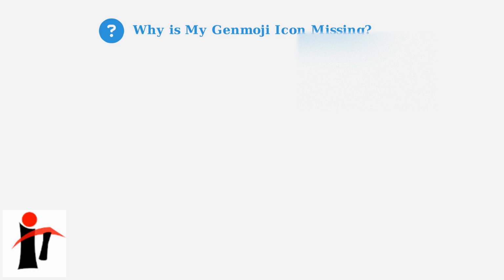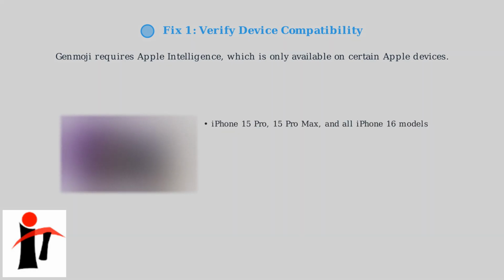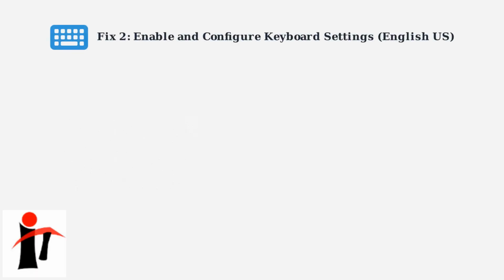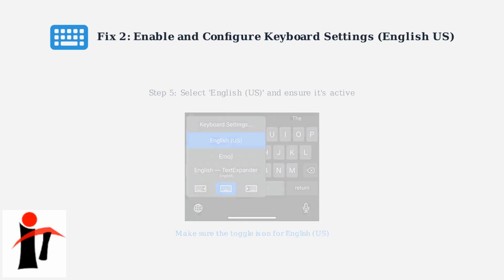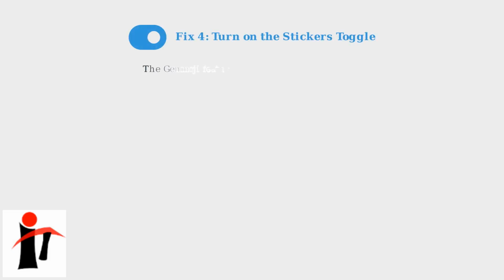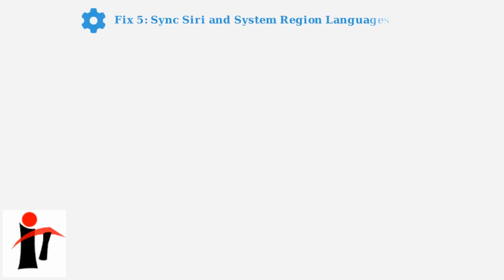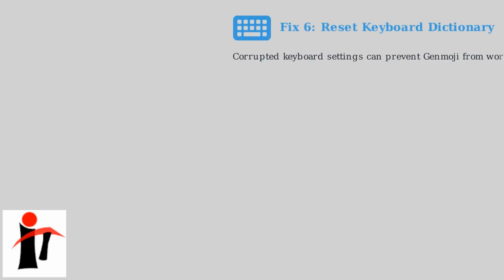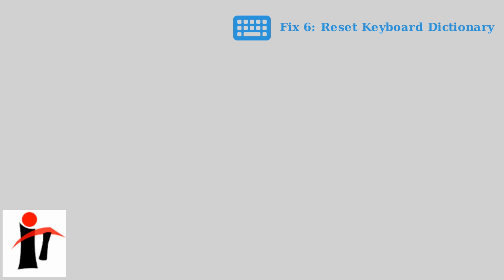How to Fix Missing Genmoji Icon on MacBook Air M3 iOS 26 – Keyboard, Region & Updates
🎭 Fix the missing Genmoji icon on your MacBook Air M3 running iOS 26.
⚙️ Check keyboard settings, region preferences, and system updates to restore it.
✨ Bring your messages to life with easy Genmoji access again!